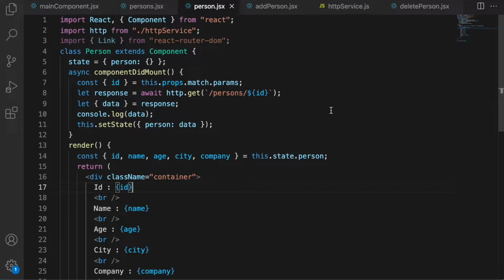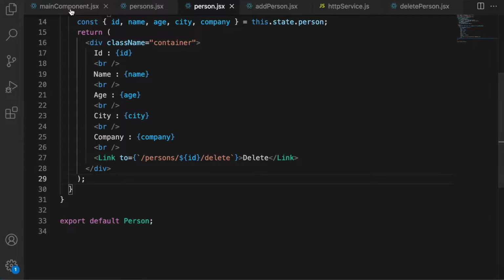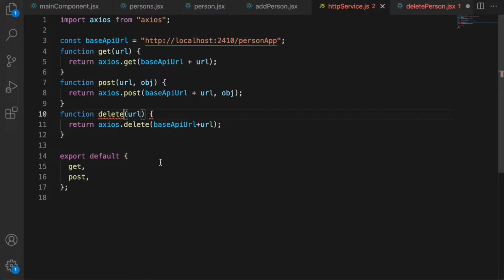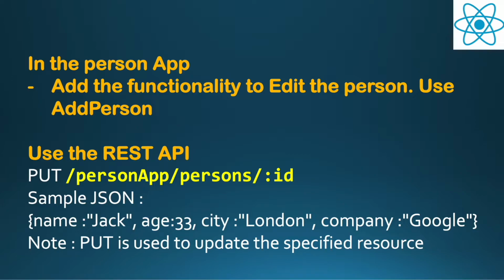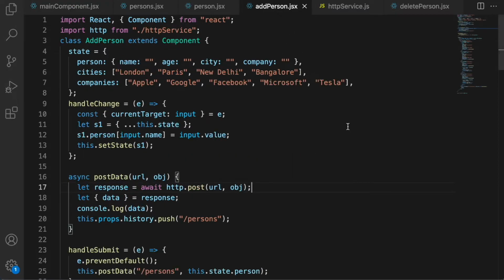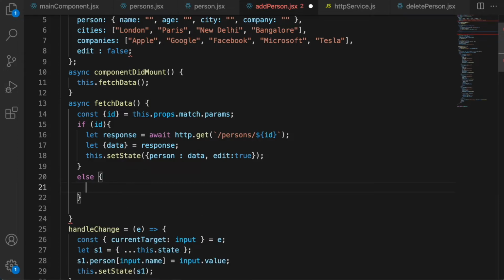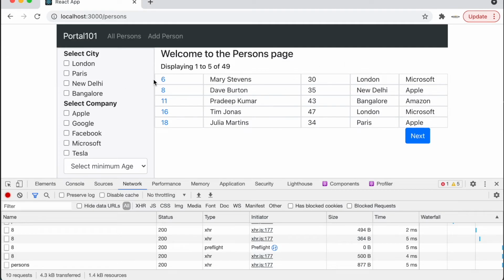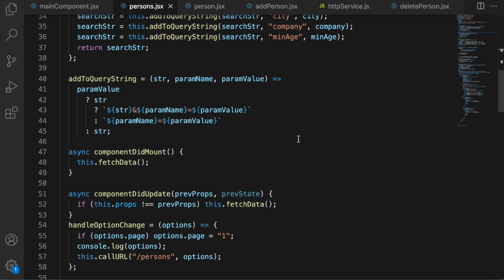React JS Tutorial - HTTP Lesson#12 - PUT, DELETE, componentDidMount, componentDidUpdate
HTTP in React - PUT, DELETE, componentDidMount, componentDidUpdate
React JS Tutorial #12 - HTTP PUT, DELETE, componentDidMount, componentDidUpdate - Learn ReactJS

React terms : HTTP, PUT, DELETE, componentDidMount, componentDidUpdate, axios